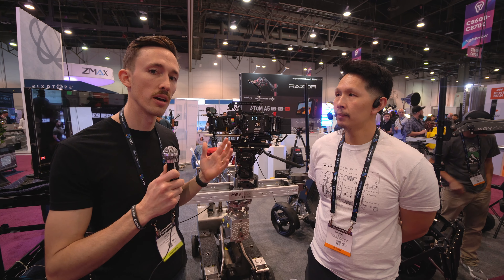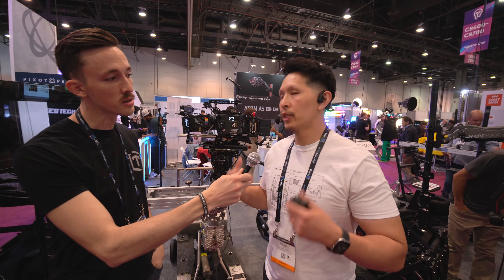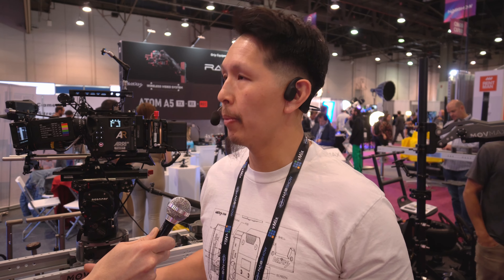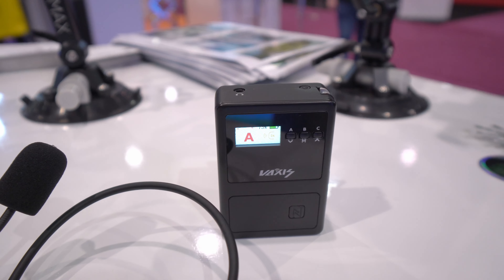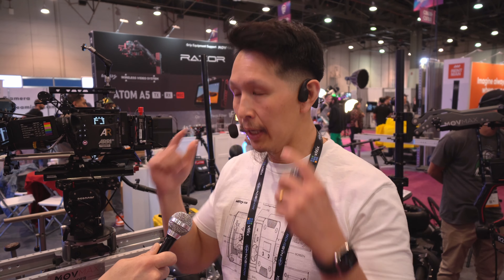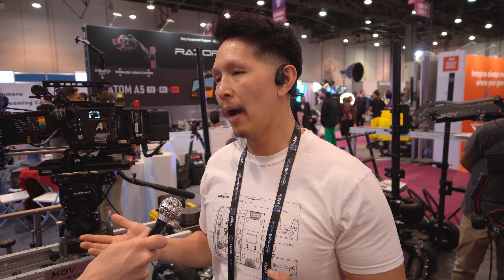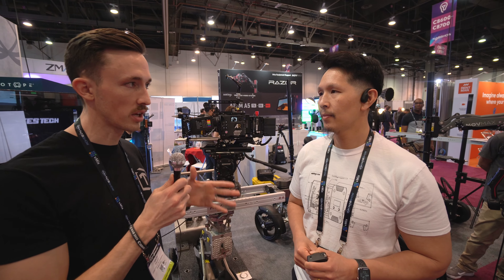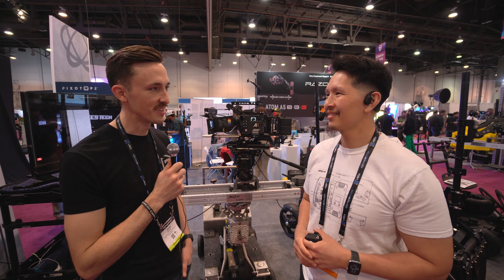Movmax Coms System - NAB 2023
Movmax Store

Cameras & Lenses
Miscellaneous gear (Drones, gimbals, tripods, monitors)

Benro BVX 18 CF Video Tripod with Head